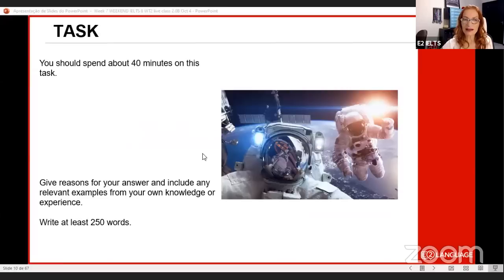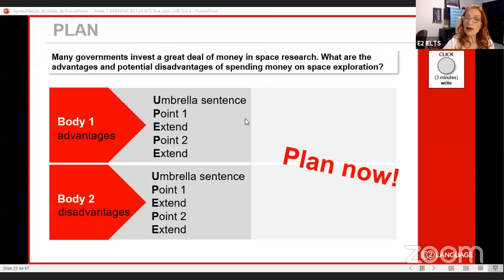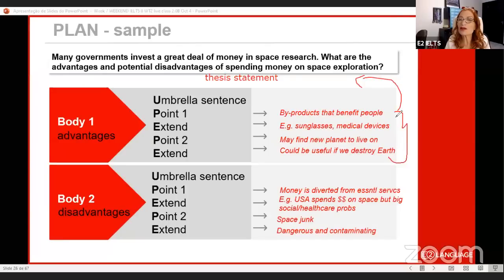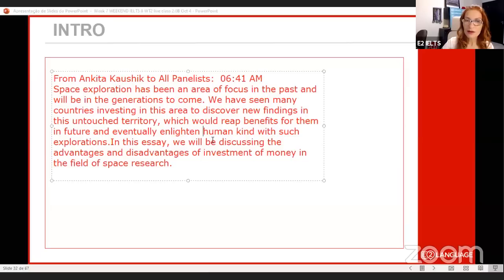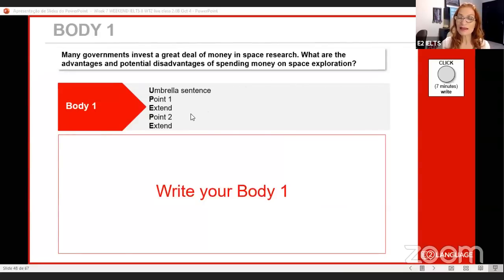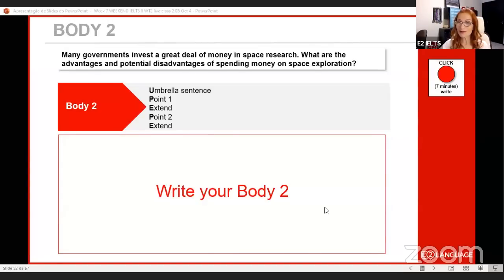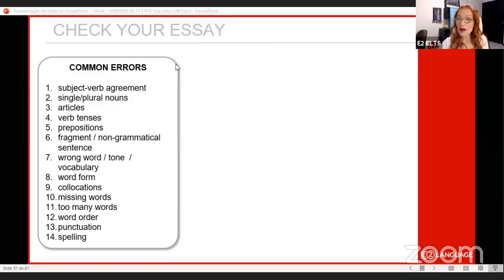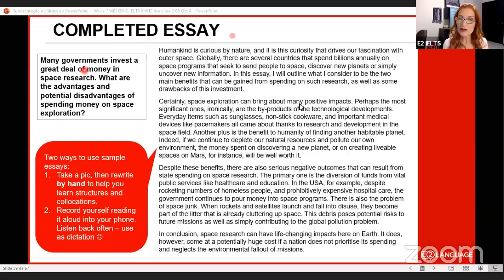FREE Writing Task 2 (MasterClass) IELTS